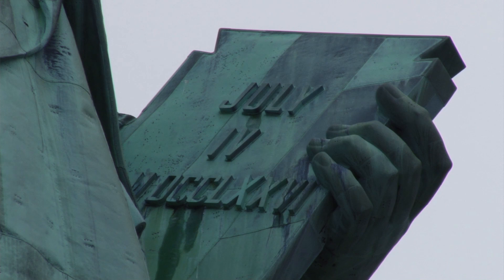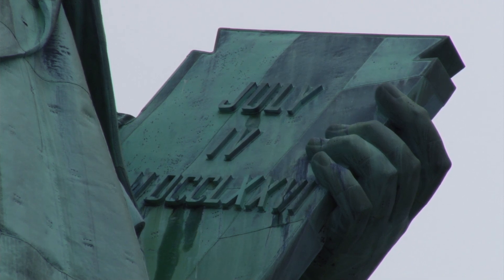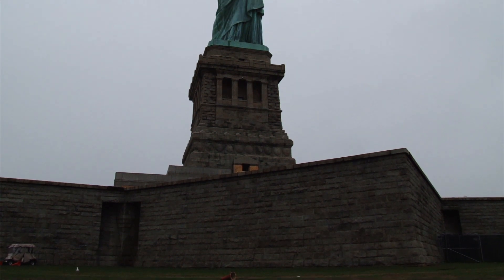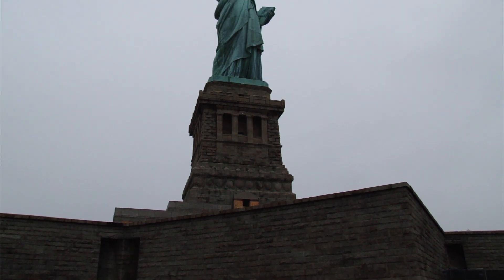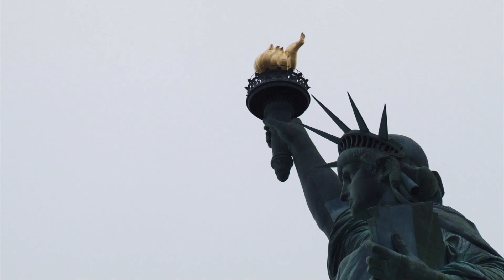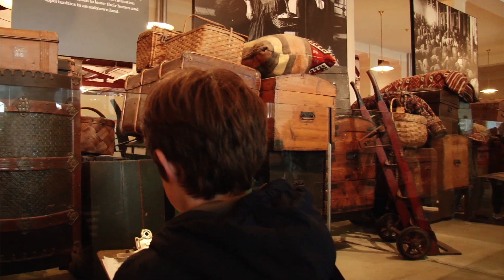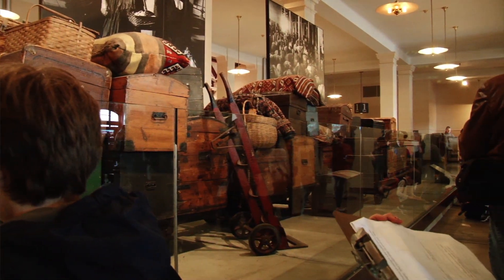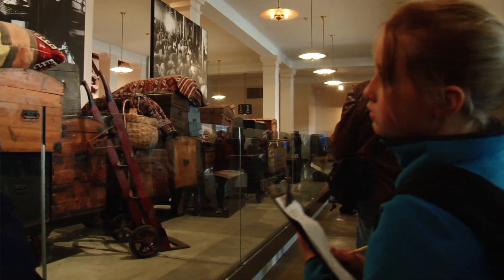New York City Tour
A video tour of New York City and Statue of Liberty.